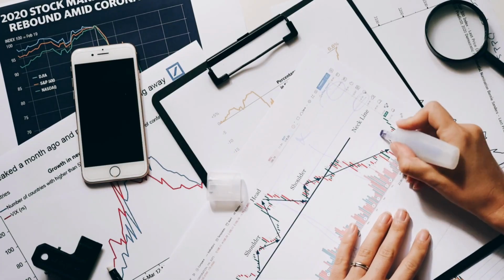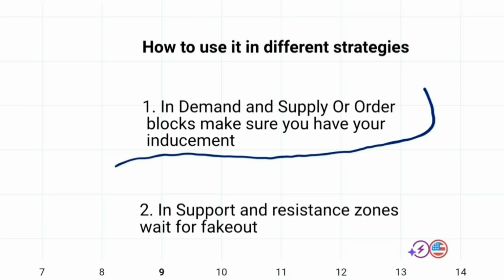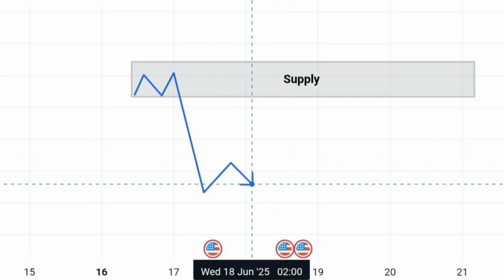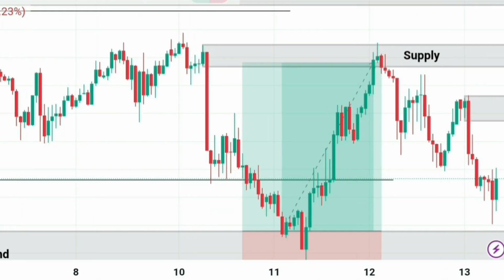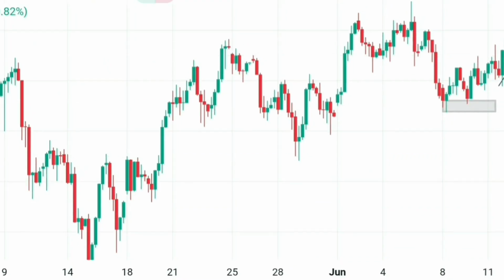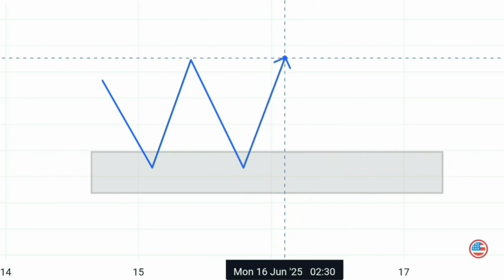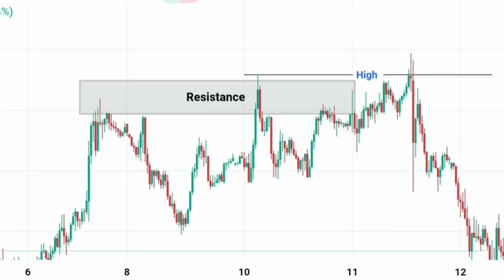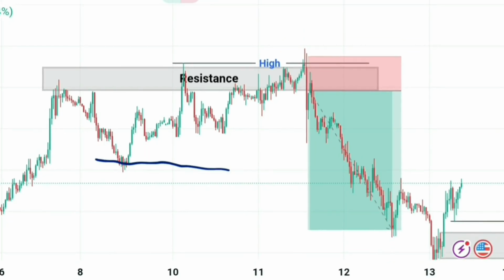If This Strategy Doesn’t Improve Your Trading, Nothing Will!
Are you tired of using trading strategies that just don't deliver? If you're struggling to make consistent profits in the Forex market, it's time to try a new approach.

📌 They’ll wonder how you’re suddenly catching every move on XAUUSD.
📘 One file. All the answers.
But it’s not for everyone.

 In this video, we're going to share a powerful liquidity trading strategy that has the potential to transform your trading results. This strategy is designed to help you identify high-probability trades and maximize your gains, even in volatile market conditions. If you're serious about taking your trading to the next level, this video is a must-watch. By applying the principles outlined in this video, you can improve your trading performance and start achieving the results you've always dreamed of. So, what are you waiting for? Watch now and discover the best trading strategy that can help you achieve success in the Forex market!